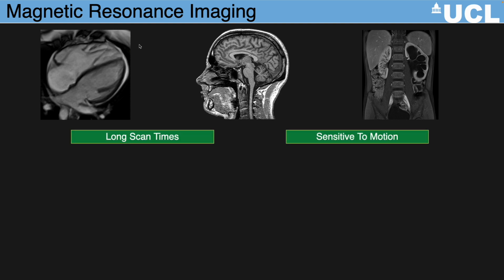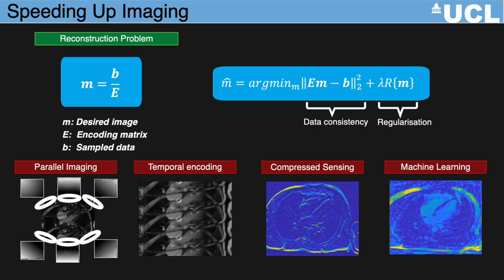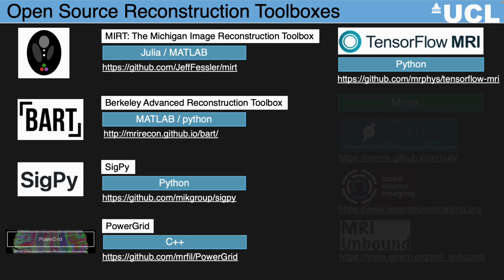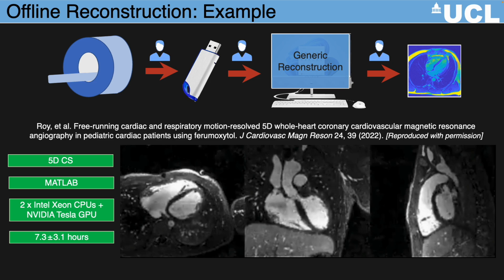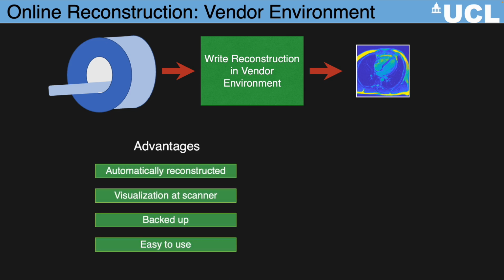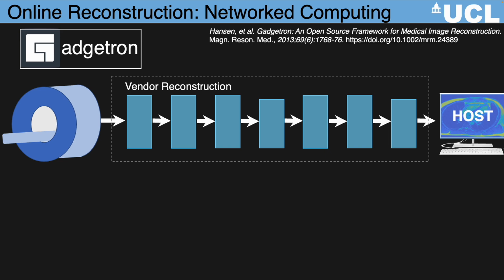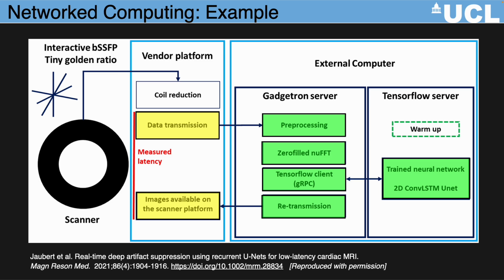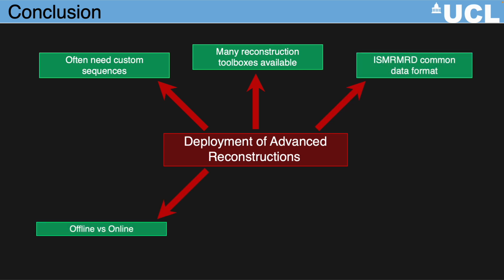ISMRM MR Academy: Translating Advanced Reconstruction Methods into the Clinical Environment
Translating Advanced Reconstruction Methods into the Clinical Environment
Dr. Jennifer Steeden from University College London